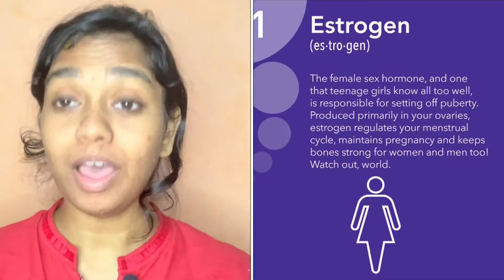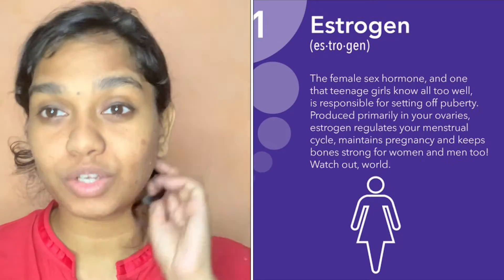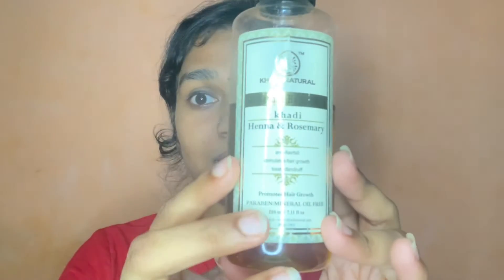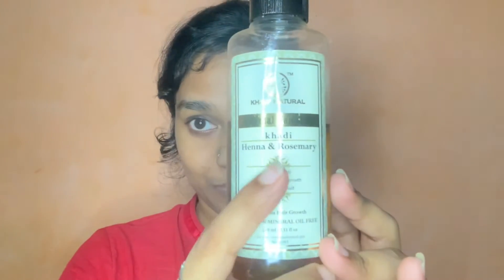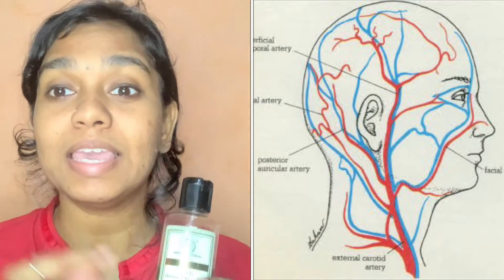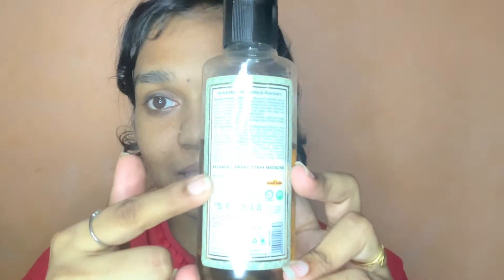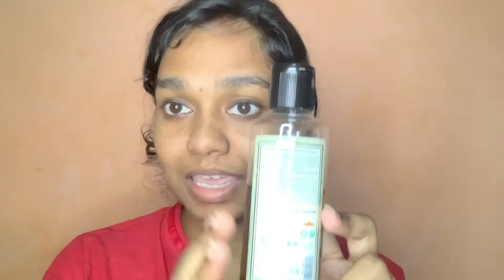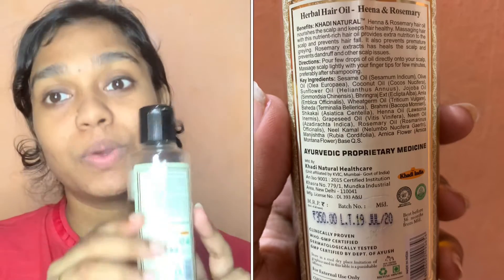One solution for hair loss in postpartum moms | hair oil for hair loss | Shobana Janakiraman | SJ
This video is regarding one solution for hair loss for postpartum moms and I have shared one oil one solution for that which is effective for me and would be for you.

Product details